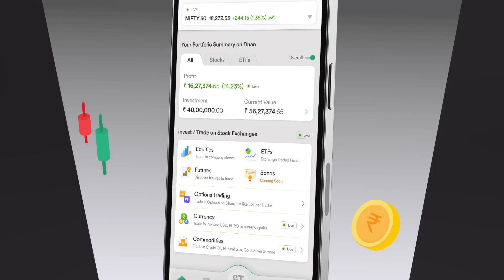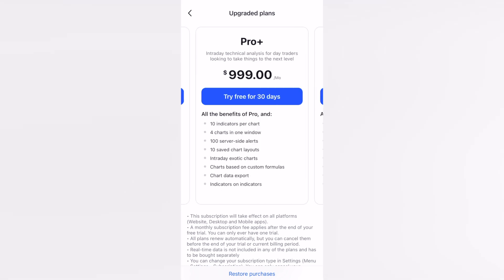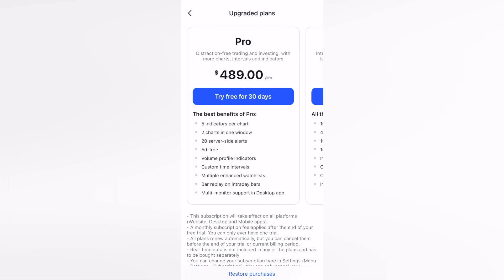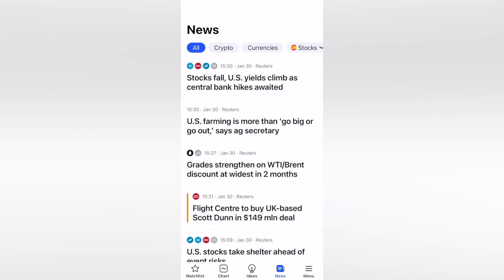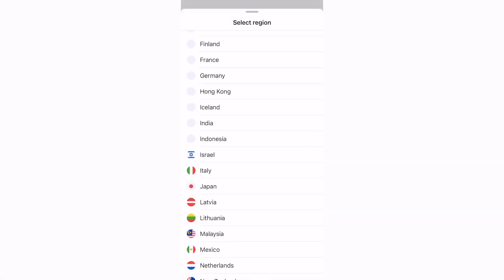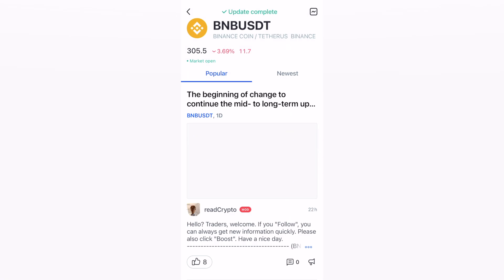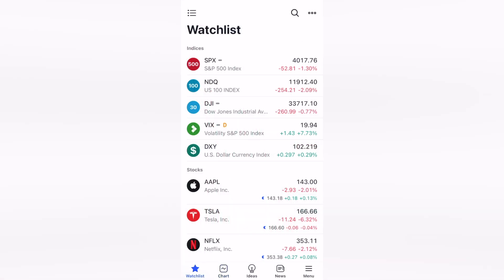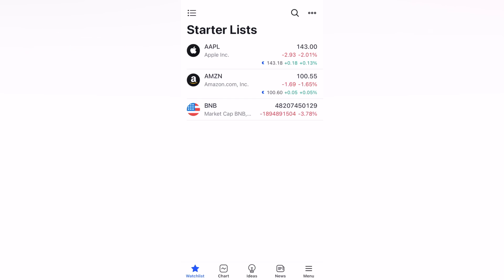How To Use TradingView Mobile App (2026) TradingView App Tutorial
TradingView Mobile App is an excellent tool for traders of all levels who are looking to access and monitor the financial markets. The app is available for both iOS and Android devices and can be used to monitor and analyze stocks, futures, and forex markets. To get started with the app, users should first create an account which will allow them to access the full suite of features available.

With the app, users can easily access real-time market data, create custom charts and perform technical analysis, view news and analysis, and receive alerts and notifications. The app also includes features such as stock scanners, portfolio monitoring, and watchlist management. For the more advanced user, the app also offers advanced charting capabilities, backtesting, and trade automation. ‎